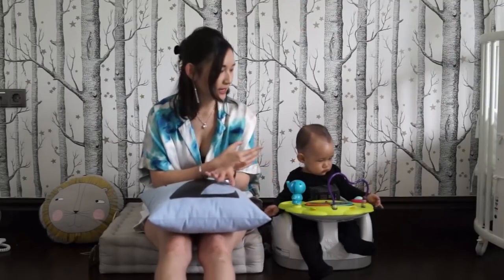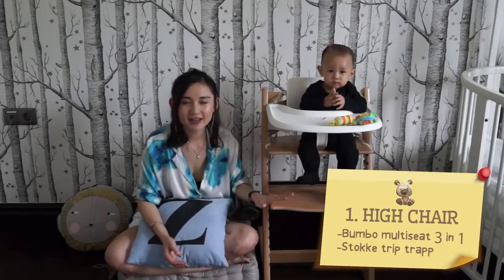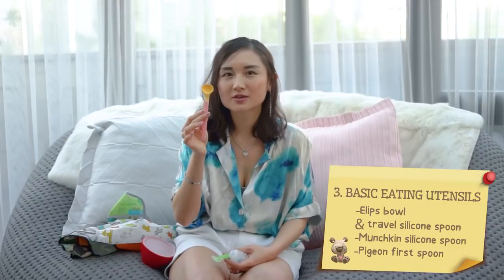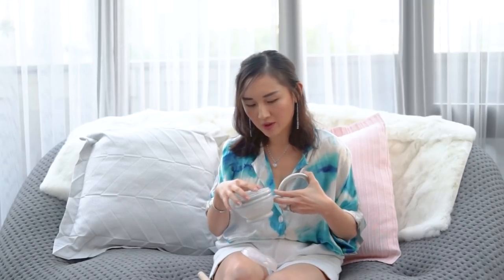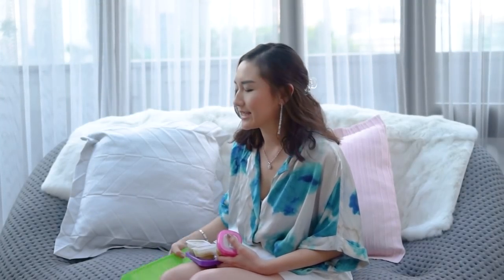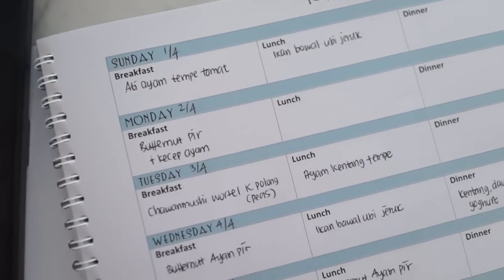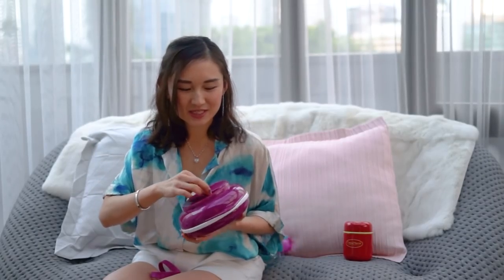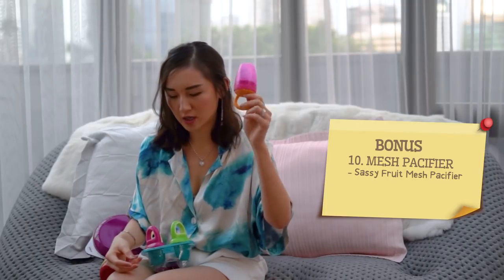PRODUCT REVIEW : Top Picks & Regrets for MPASI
Moms, di video kali ini aku mau sharing mengenai barang-barang untuk keperluan MPASI yang recommended dan yang cukup menyesal aku beli.

Beberapa brand yang aku akan review adalah:
1.High chair
-Bumbo multiseat 3 in 1
-Stokke trip trap

2. Bibs
-Snapkis slabber
-Baby milo slabber
-Kushie full cover bibs

3. Basic eating utensils
-Elipse bowl & Traveling silicone  spoon
-Munchkin silicone spoon
-Pigeon first spoon

4. Silicone food mat
- EZPZ mini mat

5. Manual baby food maker
- Snapkis 7-in-1 Baby Food Processor

6. Insulated Food Jar
- Clevamama 8hr+ Food Flask
- Zojirushi Food Jar

7. Freezer Storage Tray
- Oxo Tot Baby Blocks
- Oxo Tot Baby Freezer Tray
- Baby Cubes Storage Container

8. Meal Planner
- Faber Castel mini white board
- Weekly Baby Meal Plan Template

9. Sippy Cup
- Pigeon MagMag Training Cup
- BrotherMax 4in1 Training Cup

Things I regret buying:
1. Keep Warm Lunch Box (non-insulated)
- Beaba Ellipse Bento Box

2. Popsicle Maker
- Nuby Garden Fresh Fruitsicle

Bonus:
10. Mesh Pacifier
- Sassy Fruit Mesh Pacifier

 Oh ya Moms, itu semua based on my personal experience. Mungkin ada yang bagi aku gak cocok, bagi Mom cocok. So hopefully Moms enjoy the video and find it useful for you all.
And you can comment or ask to me below the video.